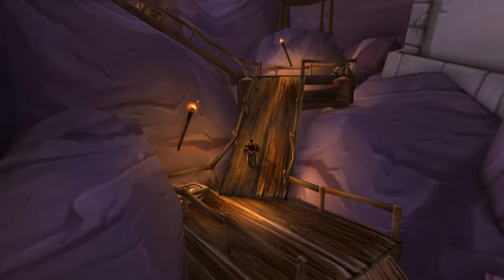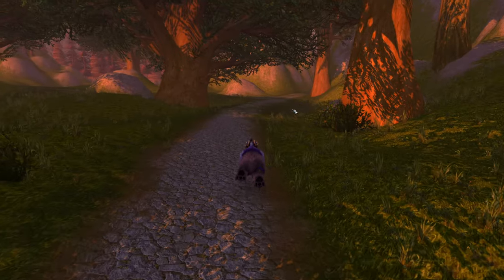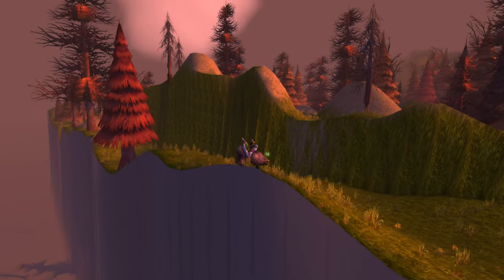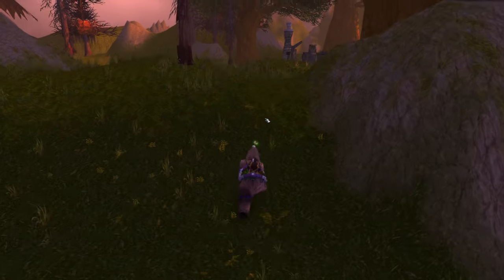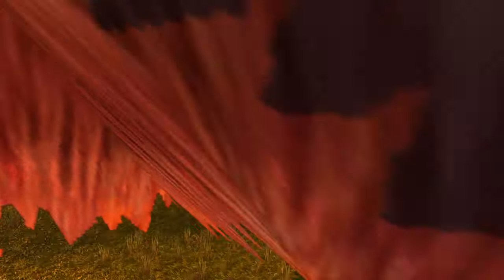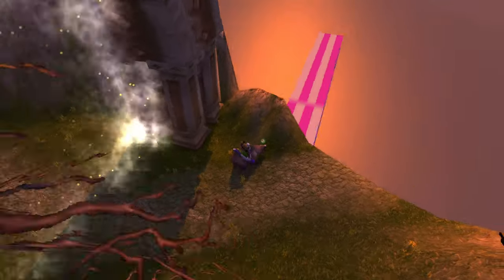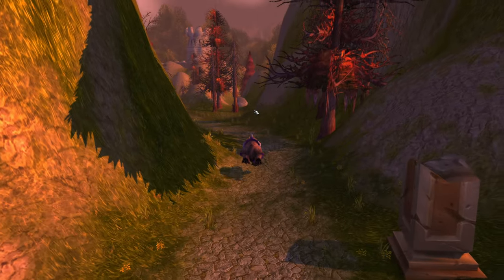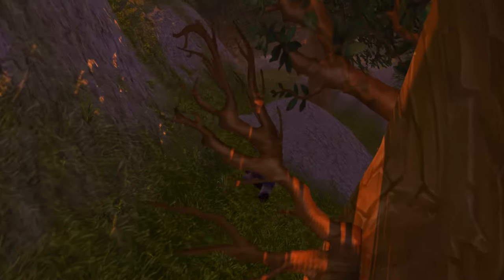How I BROKE World Of Warcraft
Hey everyone!

Welcome to the very first video of Exploring The World Of Azeorth.
In todays adventure we will be out of bounds in The Culling Of Stratholme Out Of Bounds dungeon. Hope you enjoy!

We appreciate all forms of support that you all show us! Without you guys, none of this is possible. We hope to bring you the best content that we can create, so comment below and let us know if you have any recommendations on what you would like to see from our channel!

Timestamps

00:00 Beginning
02:05 Out Of Bound Glitch
18:20 Ending